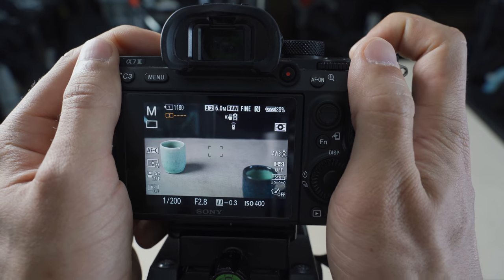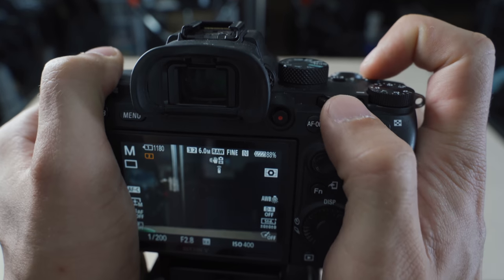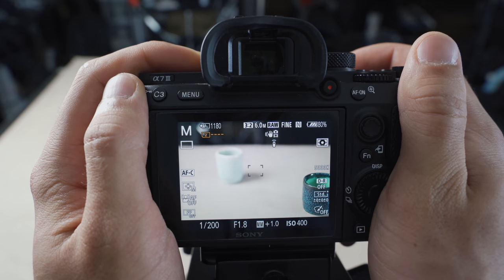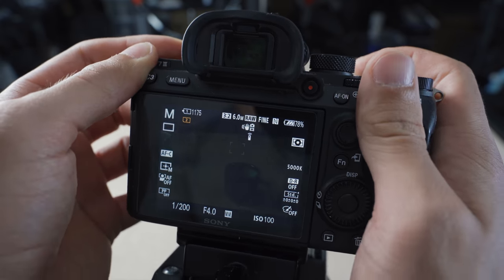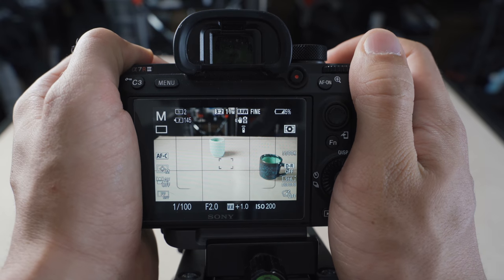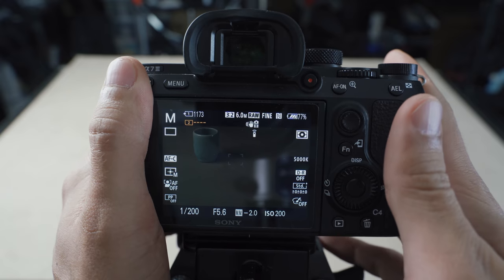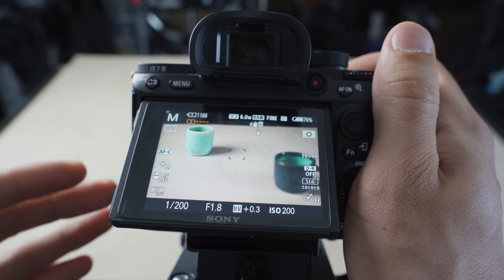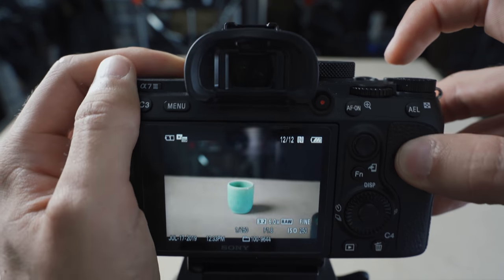My A7iii/A7Riii Custom Settings for Wedding Photo & Video!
It's so important to setup custom functions on Sony cameras! Luckily they have an abundance of customization options that really lets you setup your camera for the job at hand. This video is all about how I set up my A7iii and A7Riii to shoot wedding photo, video, or both at the same time!